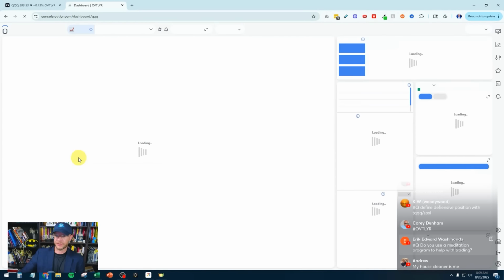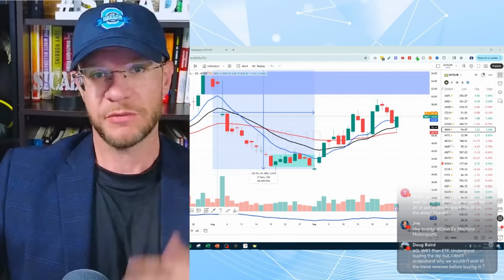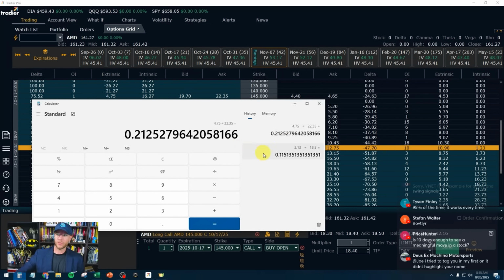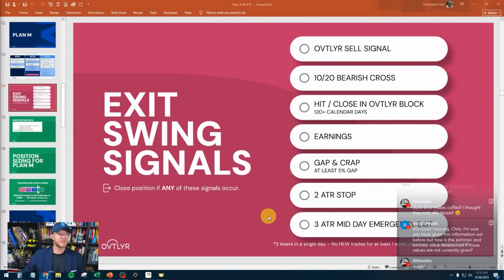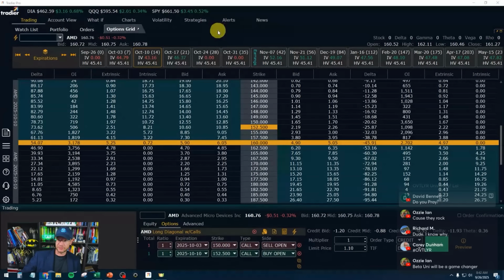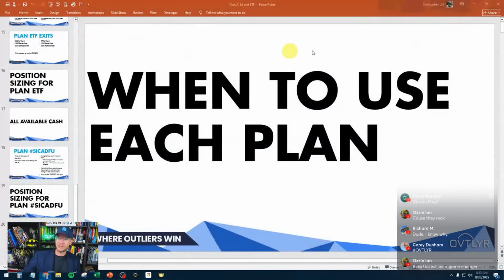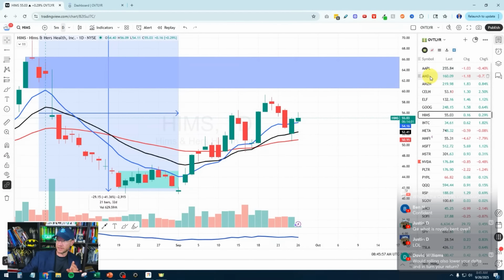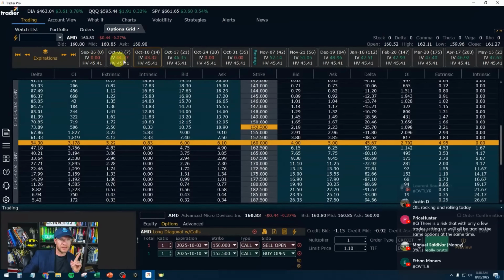Swing vs Active Signals EXPLAINED: The 21-Day Options Rule, ATR Stops & Rolling Secrets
Most traders overcomplicate options. They chase hype, guess on signals, or hold contracts too long. In this workshop, we cut through the noise and show you exactly how to trade smarter with OVTLYR.

The big question was about swing versus active signals. A lot of traders think swing is for stocks and active is for options, but that’s not true. Swing signals give you the first entry, while active signals are a double confirmation. That’s why active signals feel stronger — they layer on top of swing signals and filter out weak setups.

We also cover why 21 days to expiration is the sweet spot for contracts. Too close to expiration and gamma risk skyrockets. Too far out and extrinsic value eats you alive. Right around 21 days balances cost, risk, and delta strength so your contracts act more like stock while keeping capital efficient.

LEAPS sound good on paper, but in practice, they tie up too much money for too little return. This session explains why shorter-term deep in-the-money options almost always outperform long-dated contracts.

Rolling trades is another major highlight. Rolling out and up for a credit is one of the most effective moves you can make. It cuts risk, locks in gains, and keeps your winning trend alive. But rolling for a debit? That’s usually a bad idea. You’ll see real examples of how to roll the right way.

Risk management runs through everything here. We break down how to use ATR stops, when to apply emergency exits, and what backtested data really says about stop-loss levels. The takeaway: most trades never test your stops, but the few that do can wreck your account if you don’t react fast.

The session also tackles trading psychology. Options trading doesn’t have to feel like gambling. The edge comes from patience, discipline, and knowing when to sit in cash instead of forcing trades. Some of the biggest returns come from waiting for the right conditions, not chasing every signal.

Inside the video, you’ll learn:

➡️ How swing and active signals actually work together
➡️ Why 21 days to expiration is the contract sweet spot
➡️ The truth about LEAPS and why they rarely deliver
➡️ How to roll correctly to keep trades alive and reduce risk
➡️ Why ATR stops and emergency exits protect your account
➡️ The role of patience and psychology in trading discipline

This breakdown is designed to give you practical, proven tools you can apply right away. If you’re ready to stop guessing and start trading with a plan, this workshop will show you how.